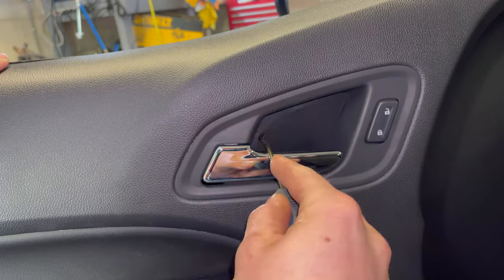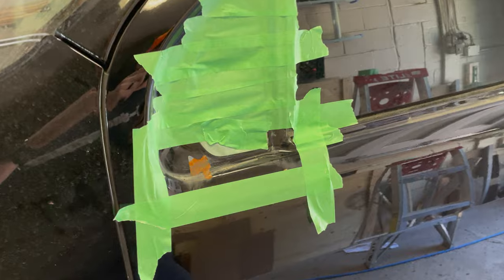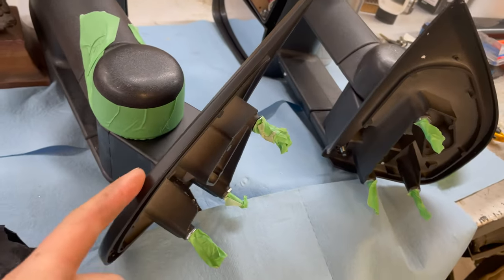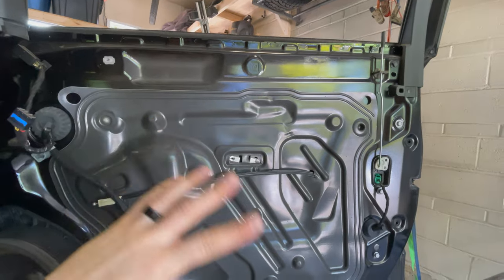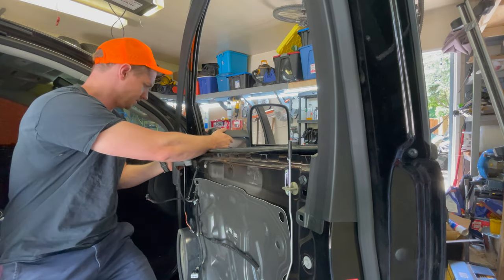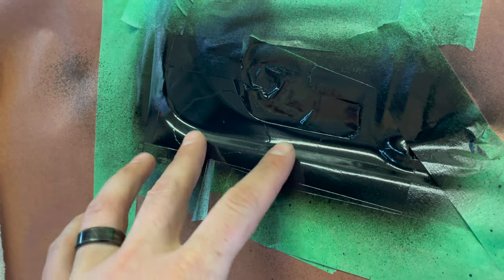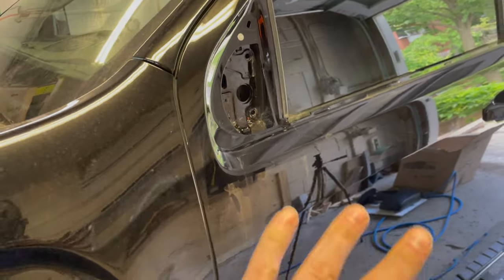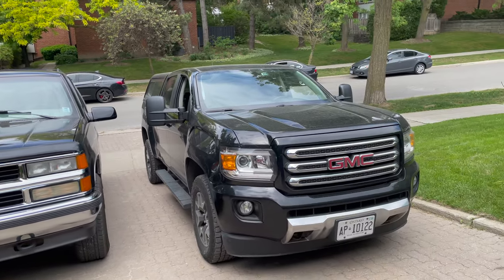Colorado / Canyon | Tow Mirror Install & Driver Door Rust "Fix"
Boost Auto parts Style 1 Tow mirrors Going on the Canyon. As for the spray paint hack job, I don't know I'd take my advice. If you notice your door beginning to stain address this problem before it eats through the paint and you end up in the same situation I did.

While I do tow a ton with this truck I had never really felt the need for tow mirrors. That was until I noticed the dreaded door stain started to return and even worse, it had eaten through the paint and the door was starting to rust.

Instead of replacing with factory mirrors that will have the same issue, I rolled the dice on a set of Boost Auto Parts Tow Mirrors. So far so good since install. You can see so much with these mirrors and good god is it nice to finally have heated mirrors in the wicked North.

The only draw back with this mirrors I have noticed is when towing a double wide snowmobile trailer. Even with the mirrors completely extended because the truck is not as wide as a full sized you don't have QUITE the visibility you would with a larger truck. No fault of the mirrors and I can't stress how much of an improvement they are over stock. If you are thinking about it, GO FOR IT.